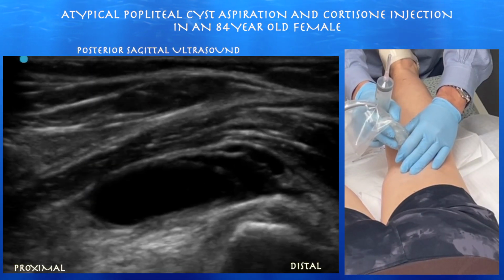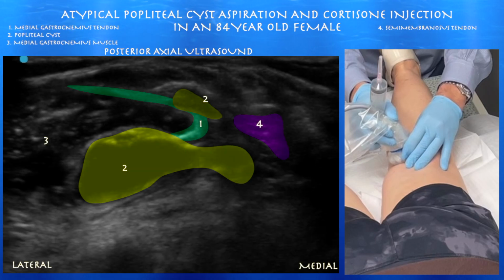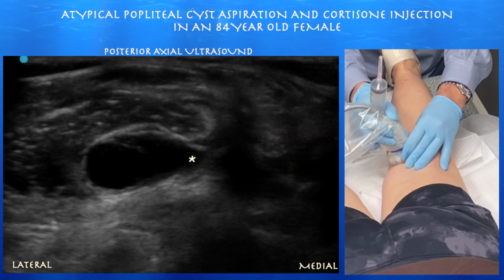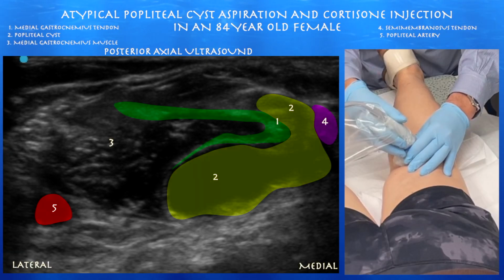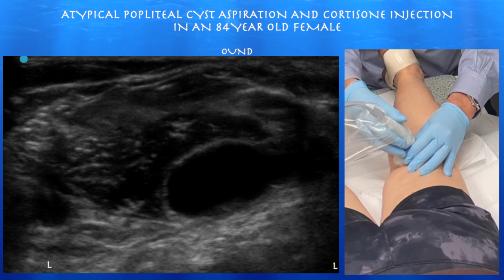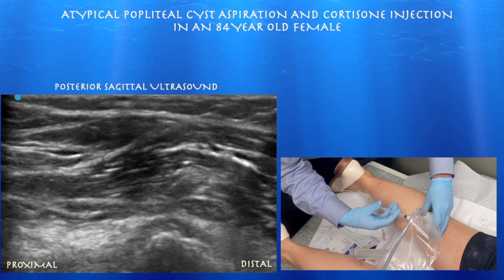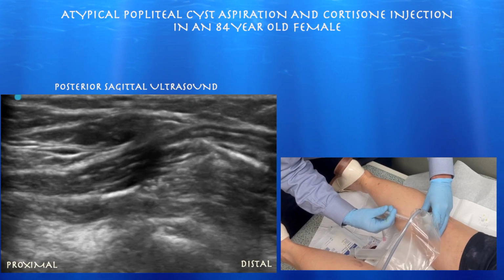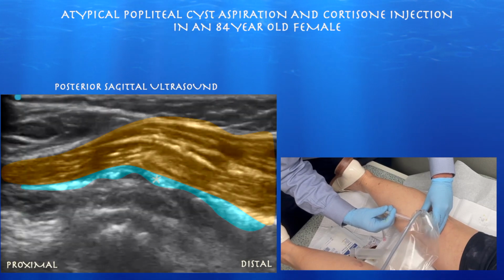Ultrasound Guided Atypical Popliteal Cyst Aspiration and Cortisone Injection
Ultrasound Guided Atypical Popliteal Cyst Aspiration and Cortisone Injection in an 84 Year Old Female by probeultrasound.com